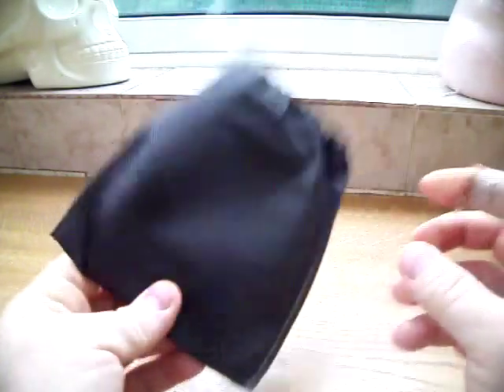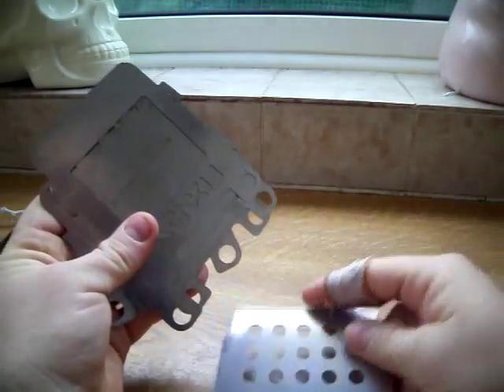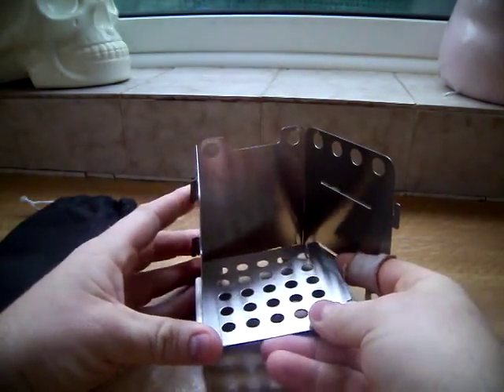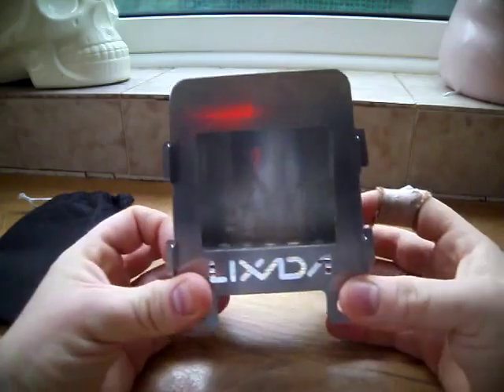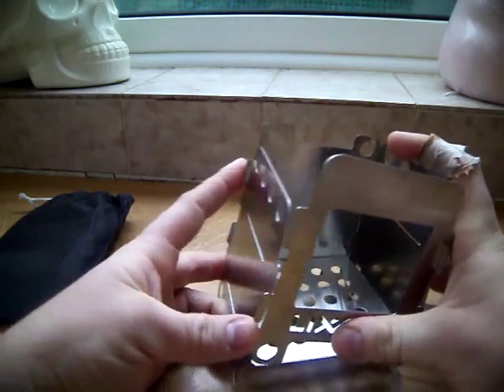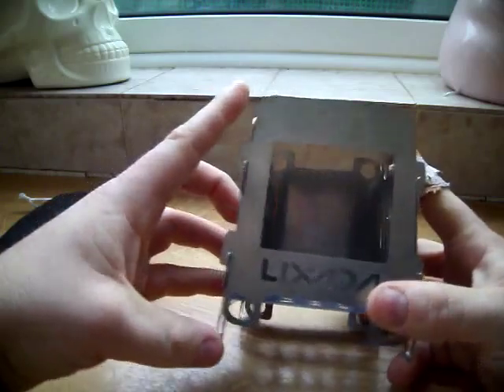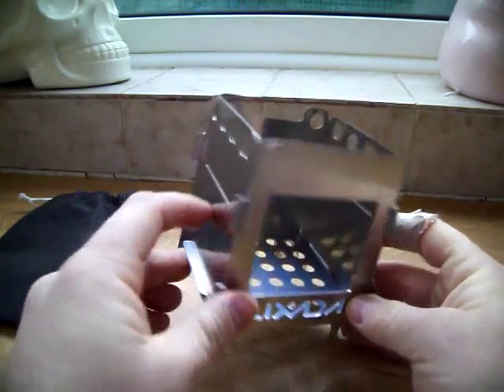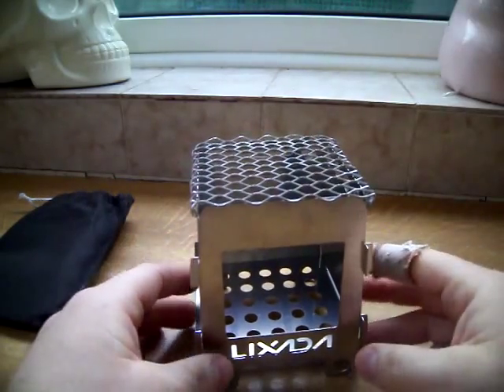Lixada flat pack, portable camping, hiking wood/alcohol box stove - flat pack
Outdoor Portable Camping Picnic Alcohol Wood Stove with Storage Bag.